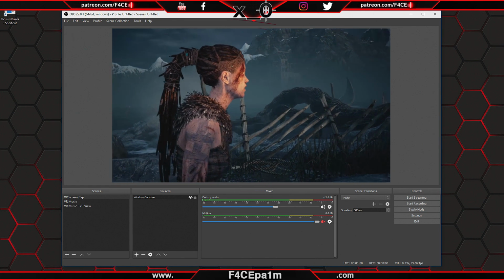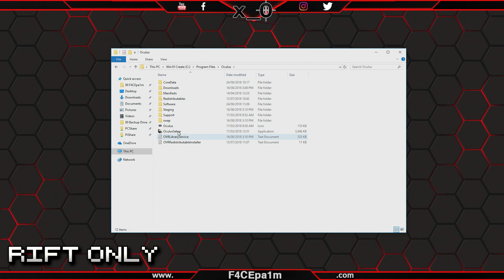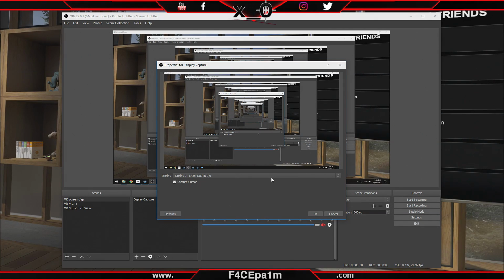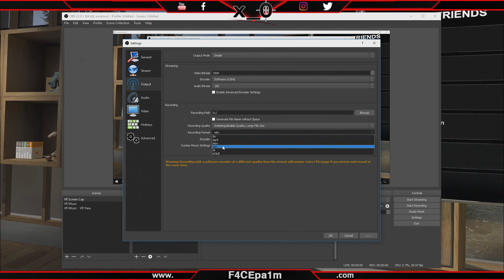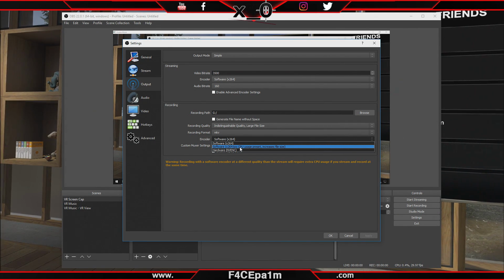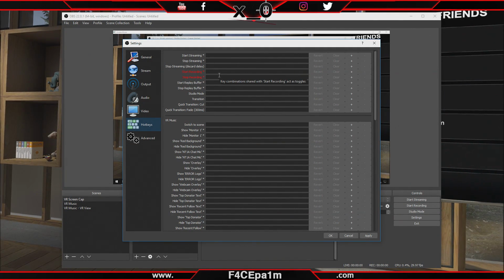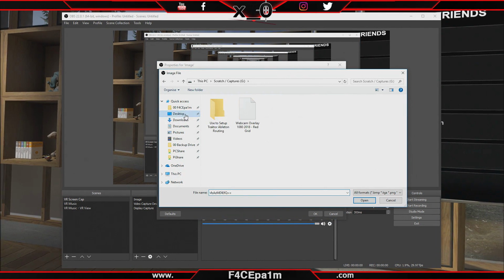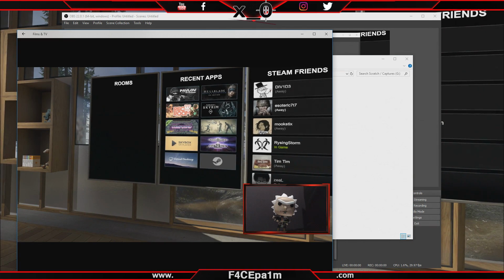RECORD VR GAMEPLAY [FREE!!] | Best Settings Oculus Mirror, SteamVR, OBS [Rift, Vive, WMR Tutorial]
Bitcoin Address: 12qKXXegJ7h4gQ4MxMRNGf9yGNvWY7qZEt

TOP PATRONS!!:
Sneaky Joe:
- sneakyjoe.ru
Ben Picking

Video Content:
This is my video tutorial to show you how to record as high quality VR games clips in the best way and as easy as possible. I'll cover OBS, Oculus Mirror, and SteamVR for Oculus Rift, HTC Vive, and WWMR virtual reality headset owners.